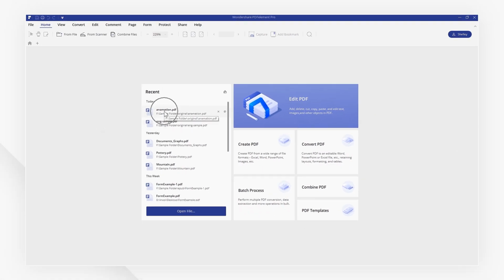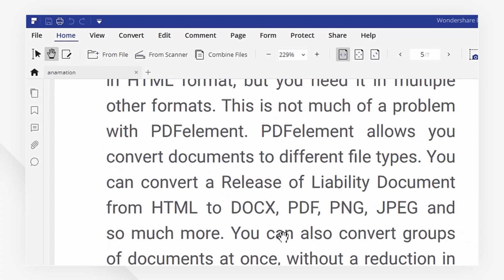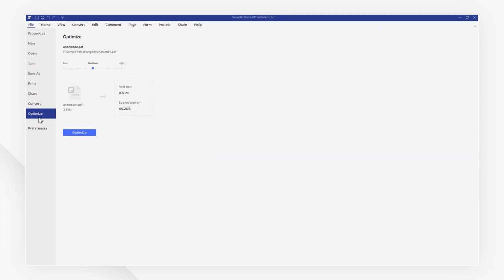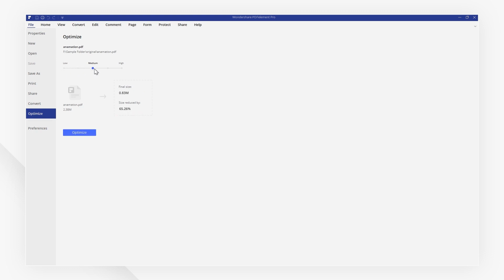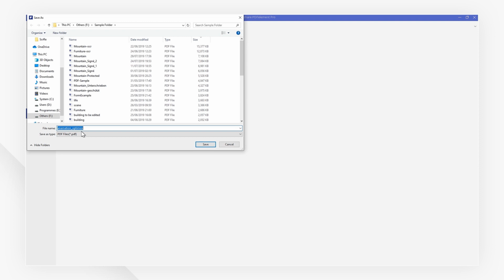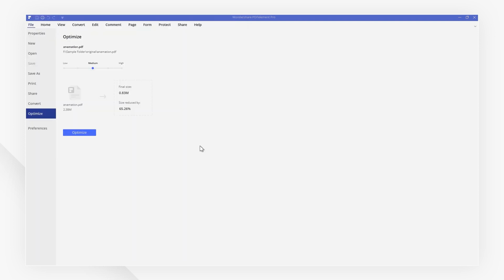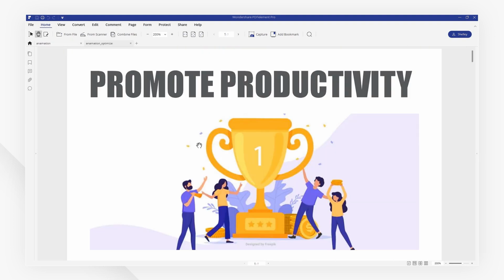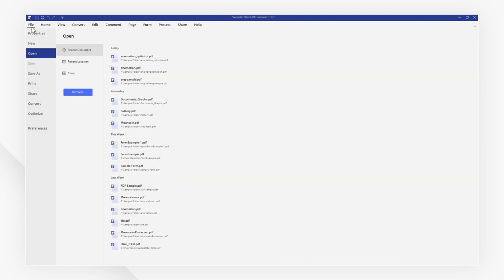How to Compress PDF on Windows | PDFelement 7